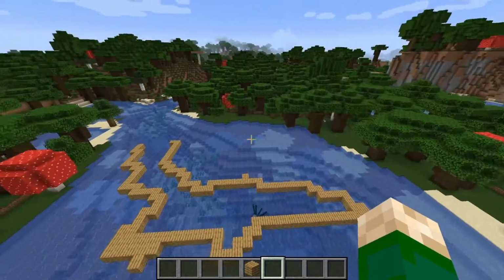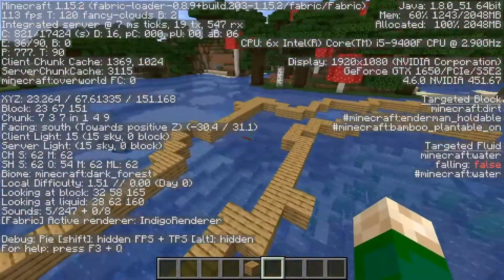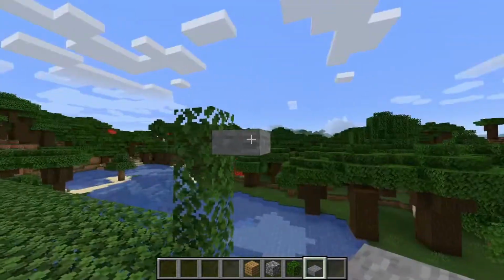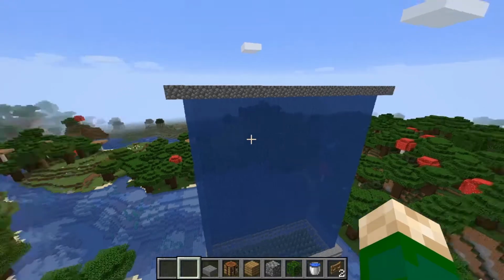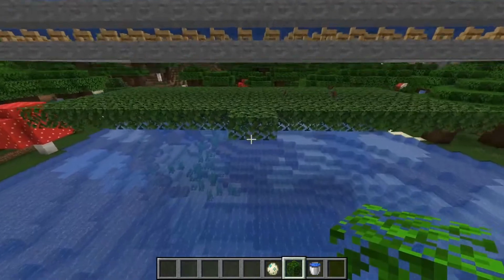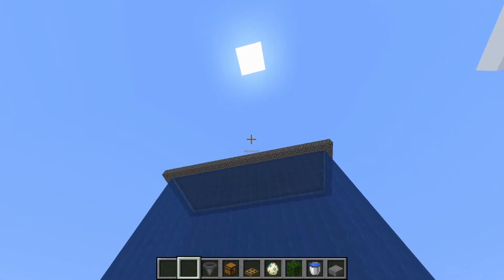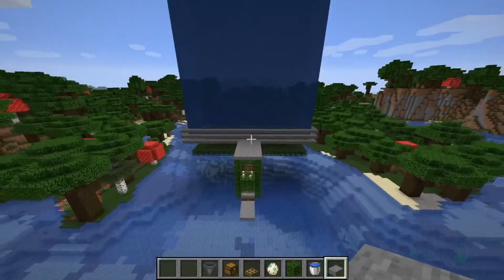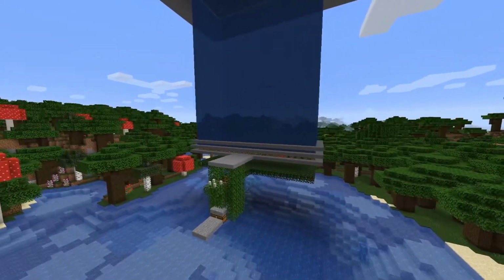Have to build Drowned farm? Survival and SkyBlock!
This farm works on all of Minecraft's versions!
Let me know your thots!